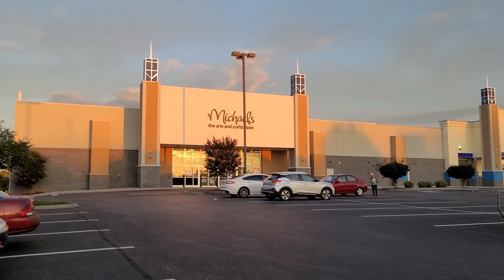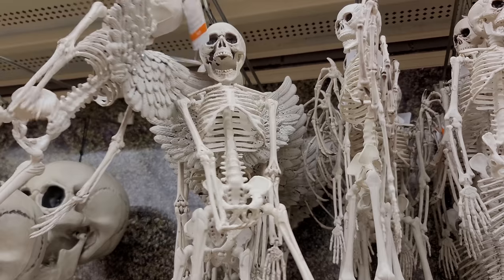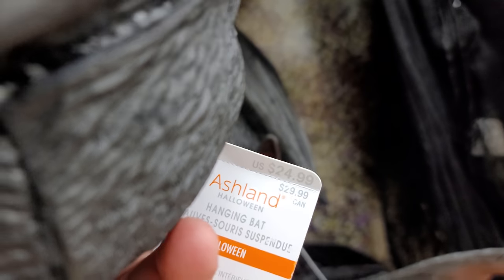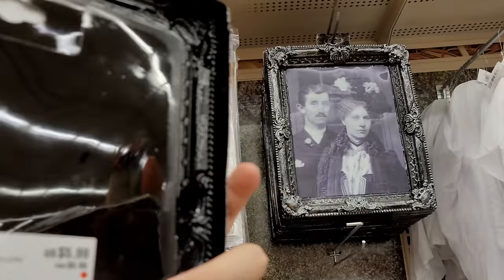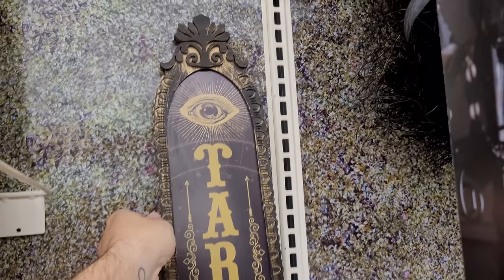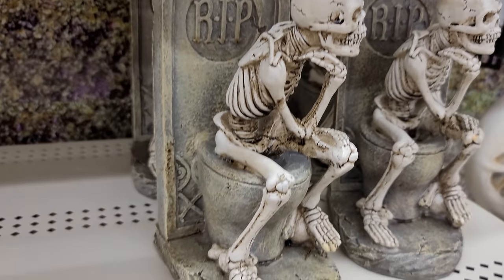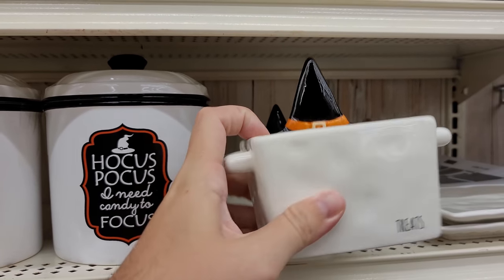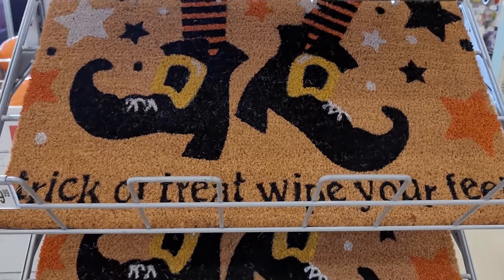HALLOWEEN 2020 at MICHAELS | AMAZING Halloween Decorations, Props, and Accessories | Shop With Me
In this video, my local Michaels finally has their 2020 Halloween items stocked and I'm shopping for Halloween Decorations, Props, and Accessories from their amazing 2020 Halloween collection! They had a huge selection of skeletons, yard decor, vintage style Halloween blow molds, Hocus Pocus themed items, and much more!

As more stores in my area continue to put out their Halloween items, I'll be there so show you what they have in store for Halloween 2020! I'll be visiting Halloween City, Lowe's, Home Depot, Spirit Halloween, and more!